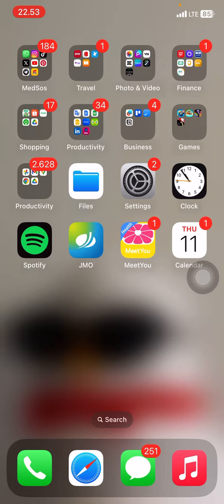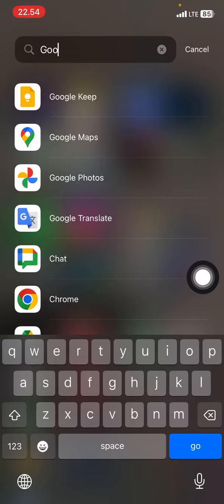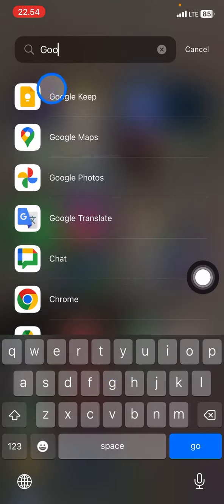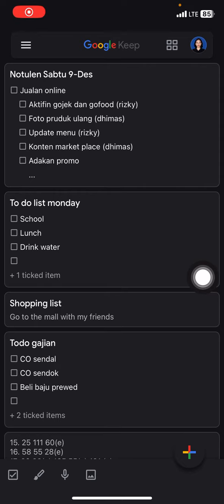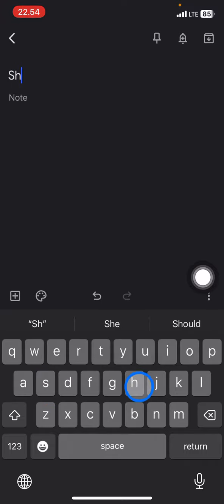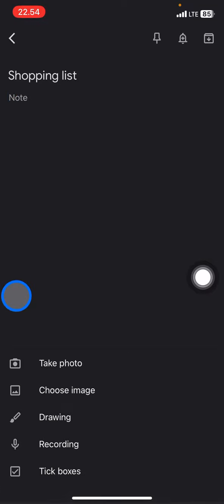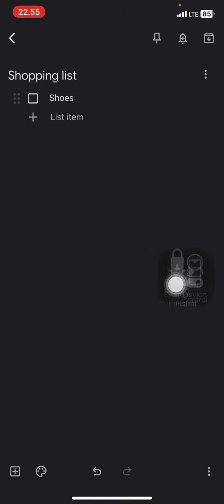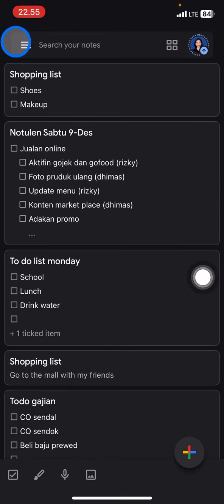~ Boost Your Productivity: Create Notes on the Go with Google Keep! 🚀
Welcome to another productivity-boosting tutorial on our channel! In this video, we'll guide you through the seamless process of creating notes on the go using Google Keep. 🚀

Target Keyword: Google Keep

Have you ever wondered how to stay organized and keep your thoughts in check across all your devices? Look no further! Google Keep is your go-to solution for creating and managing notes effortlessly.

Unlock the Power of Google Keep

Creating notes with Google Keep is a game-changer when it comes to productivity. Whether you're a student, professional, or someone who loves staying organized, this tutorial is tailored just for you. Learn the tips and tricks to master note creation on your phone, synced seamlessly with your Google account.

Why Google Keep?

Google Keep is not just a note-taking app; it's a productivity companion. Discover the convenience of having your notes accessible from any device with just a few clicks. From checklists to quick thoughts, we've got you covered.

Boost Your Efficiency with Quick Steps

We'll walk you through the process step by step, ensuring you grasp the essence of Google Keep. No more scattered notes or missed checklists – it's time to streamline your life.

Ready to revolutionize the way you take notes? Hit the play button and dive into the world of Google Keep.

Secondary and Long-Tail Keywords:

Google Keep tutorial
Note creation on Google Keep
Productivity with note-taking apps
Sync notes across devices
Google Keep tips and tricks
Streamline life with note apps
Easy note creation on mobile
Stay organized, stay productive! 📝✨